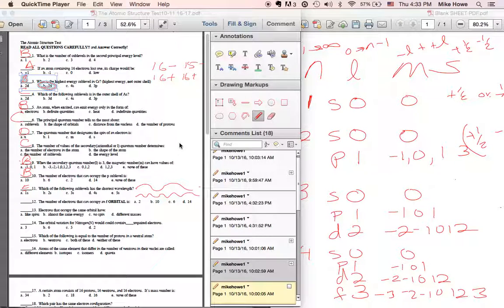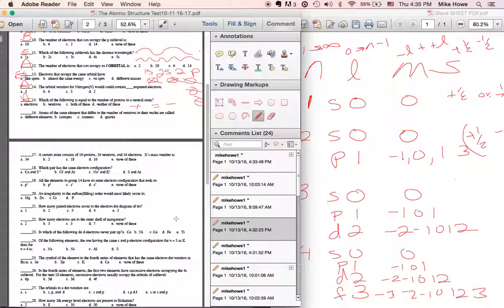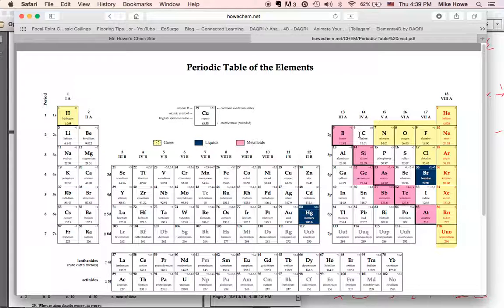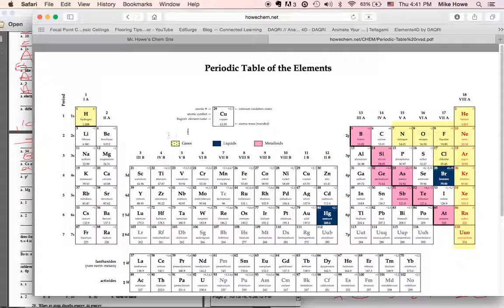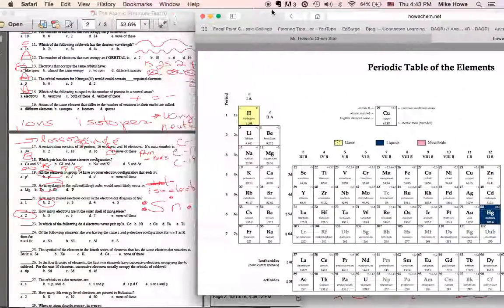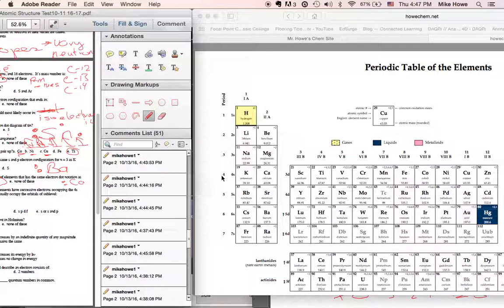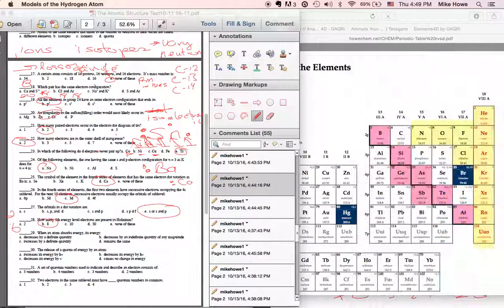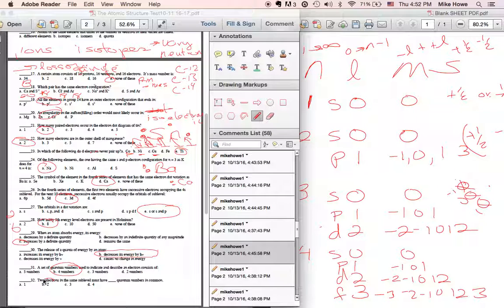Atom test 12 end of page 2